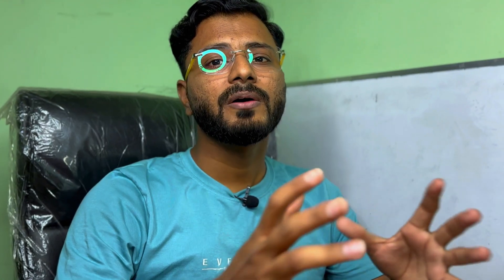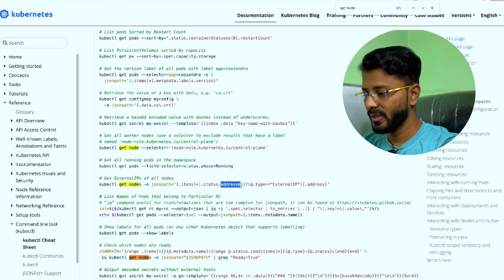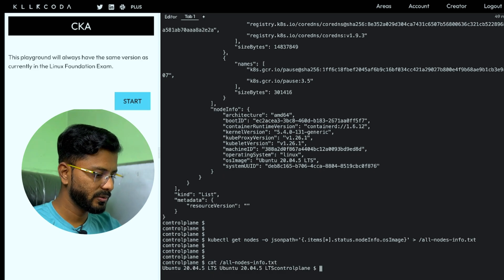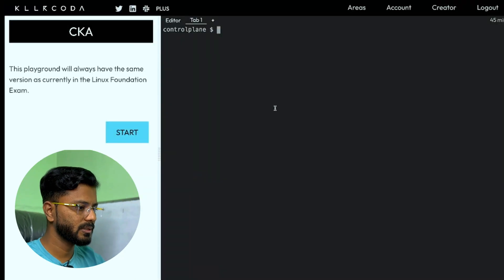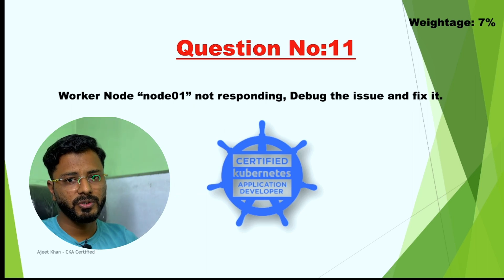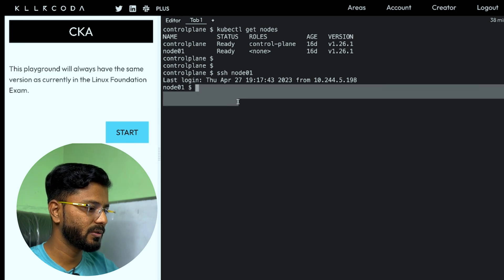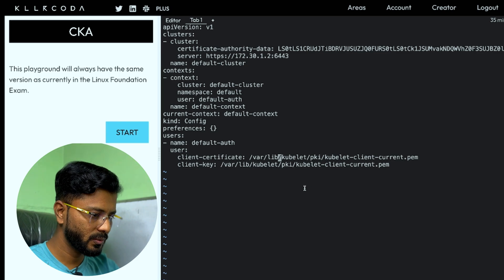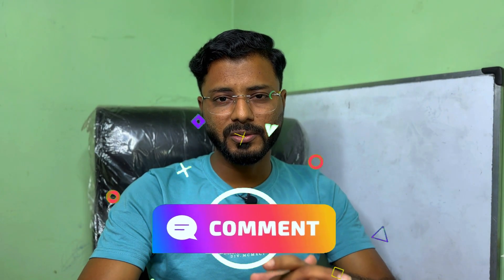Part 4 | Real CKA Exam Practice Questions | Certified Kubernetes Administrator Mock Exam Guide 2025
CKA Exam Questions Part 4

Question 11 - Worker Node “node01” not responding, Debug the issue and fix it.​

Question 10 - Create a Persistent Volume with the given specification.​
       Volume Name: pv-demo​
             Storage:100Mi​
Access modes: ReadWriteMany​
  Host Path: /pv/host-data​

Question 9 - Use JSON PATH query to retrieve the oslmages of all the nodes and store it in a file “all-nodes-os-info.txt” at root location.​
Note: The osImage are under the nodeInfo section under status of each node.​

This is the first of three videos where I discuss a module of questions from the Certified Knowledge Architect (CKA) exam. These questions provide good examples of what to expect on the exam and how to answer them. There's a ton I could say about the CKA, but in this video I keep it high level and superficially examine the exam to determine what topics will be covered in detail later on.